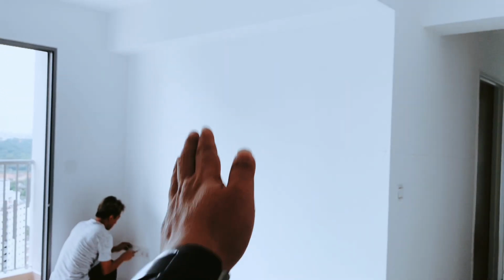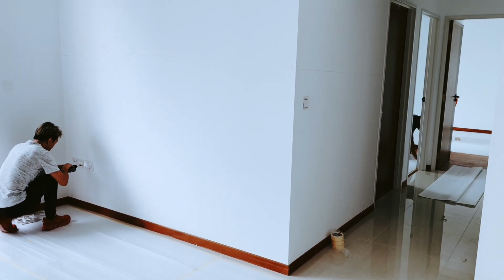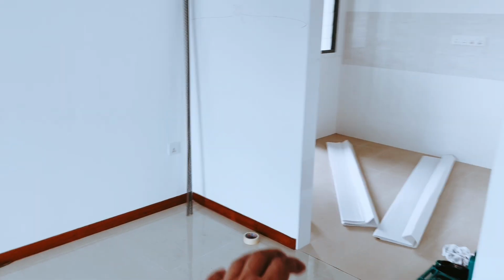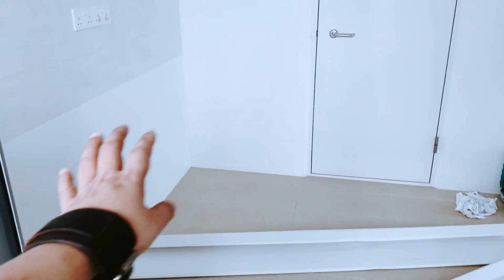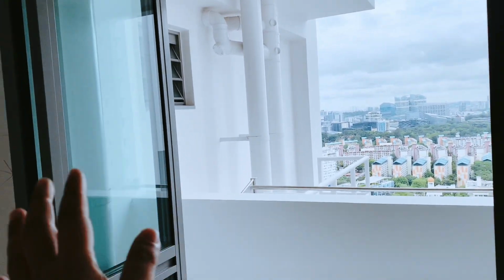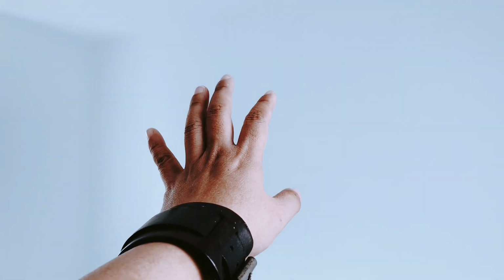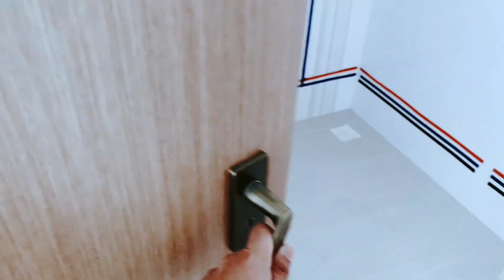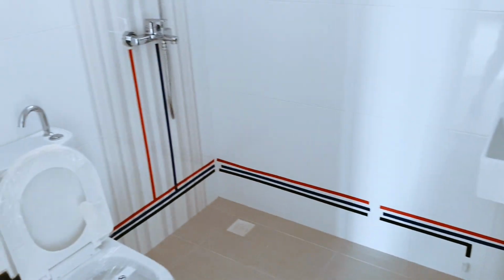HDB RENO TOUR | Fun Quirky Scandi 4-Room BTO – Part 1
YES!, It's finally happening!!! The concept of this 4-Room HDB BTO is so fun, I can already see the end look all in my head! Make a guess what it can be? Hur hur... more exciting times ahead!